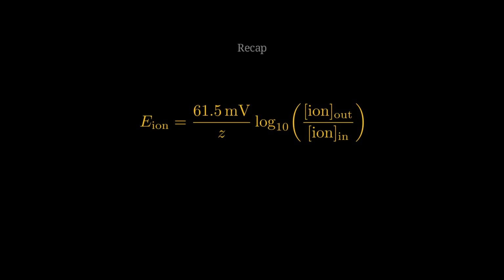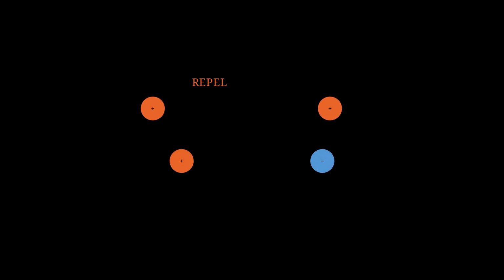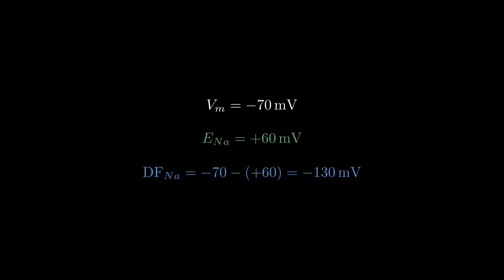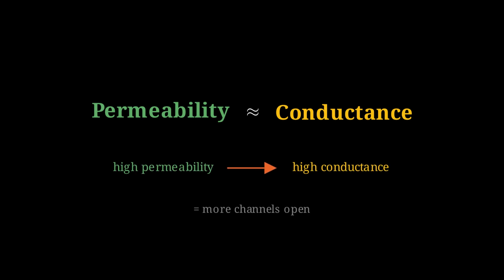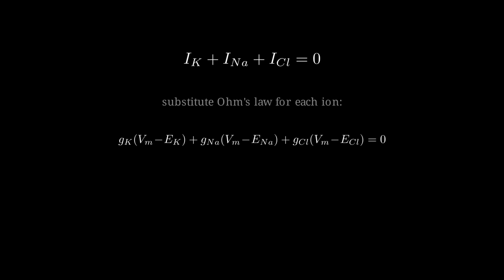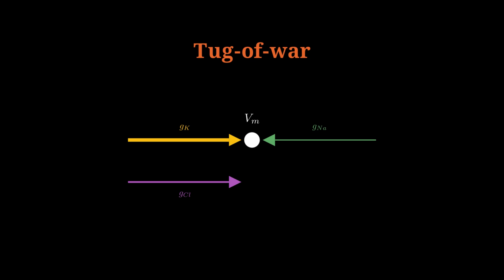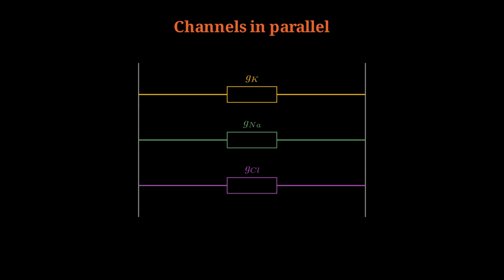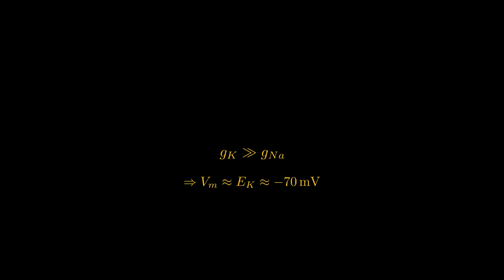Resting Membrane Potential And Goldman-Hodgkin-Katz Equation— Intuition & Derivation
This video builds the resting membrane potential equation from scratch — starting with driving force, deriving the chord-conductance equation step by step, and finishing with a fully worked numerical example.

Chapters:
0:00 Introduction
1:05 Driving force
4:35 Derivation
5:23 The chord-conductance equation
6:25 Worked example
7:32 Ion channels in parallel (circuit intuition)
8:02 Relation to the GHK equation
8:21 Summary